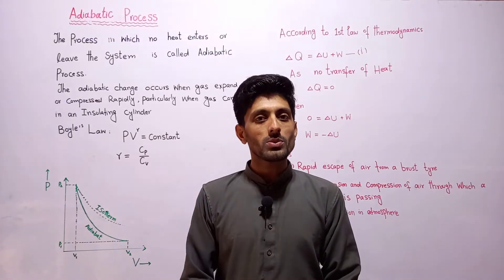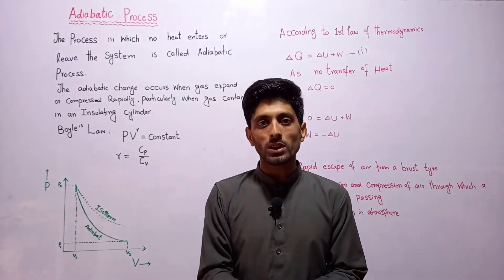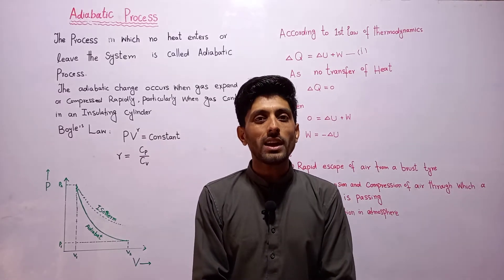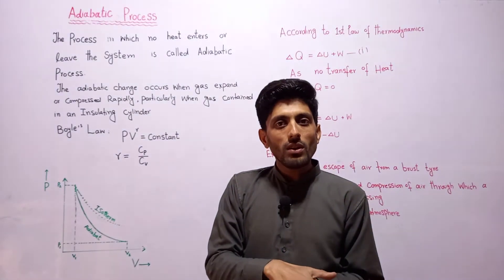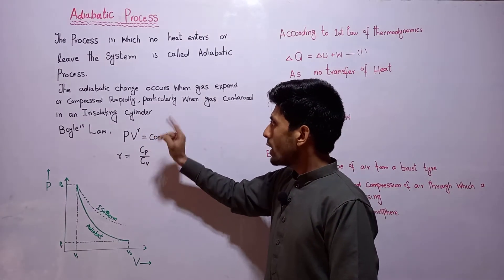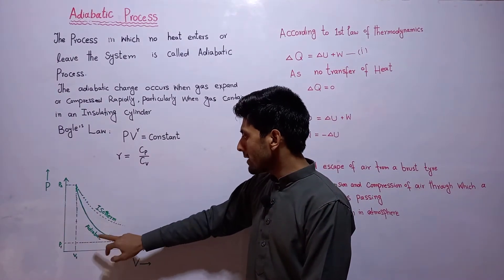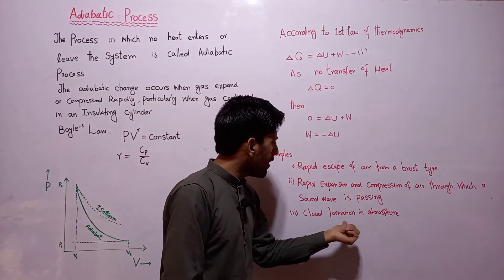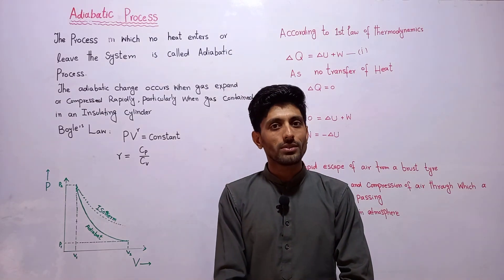adiabatic process class 11 physics , chapter 11 heat and thermodynamics in urdu the physics school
Adiabatic Process in Physics || F.sc , i.cs 1st Year ( intermediate part 1 ) Physics Lecture Chapter no. 11 Heat and Thermodynamics complete explanation in Urdu and Hindi by the Physics School .